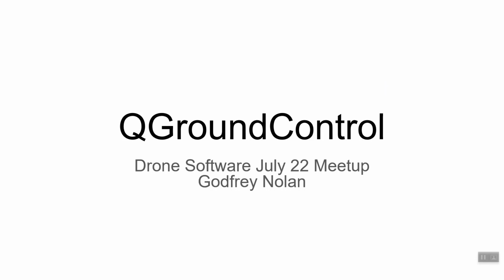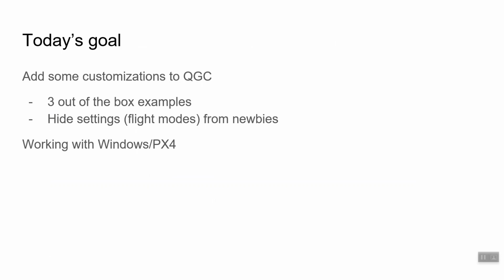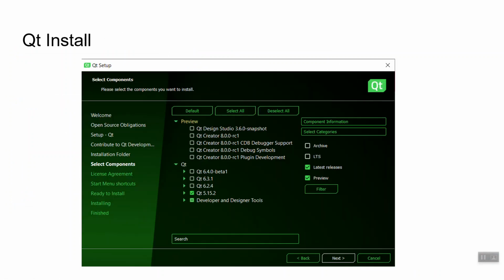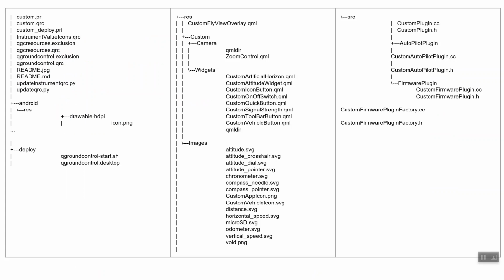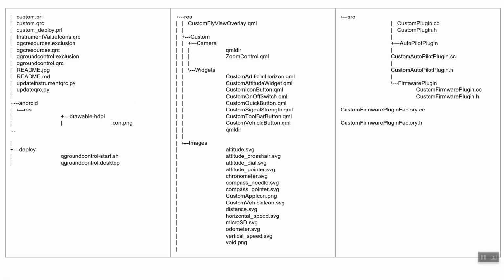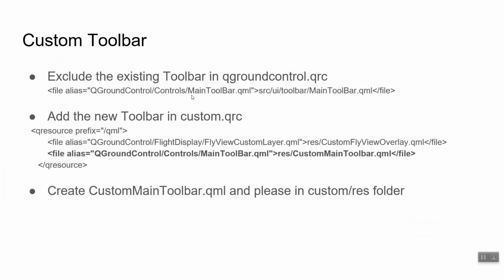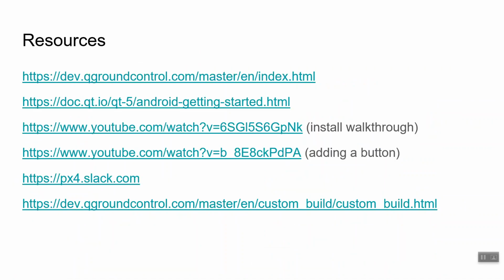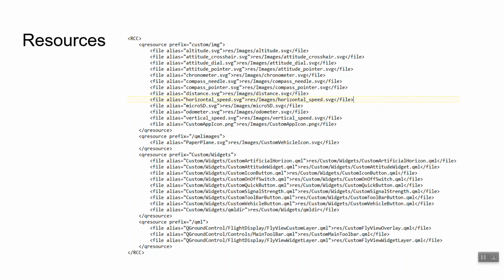Customizing Qgroundcontrol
Recording of the July 22 Drone Software Meetup. Walkthrough of some simple qgc color, toolbar and flying screen customizations.